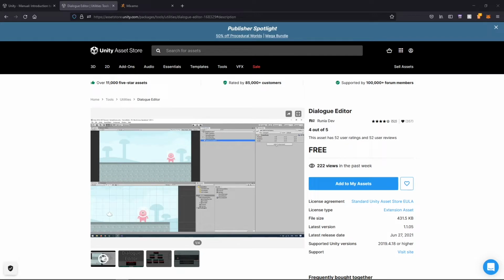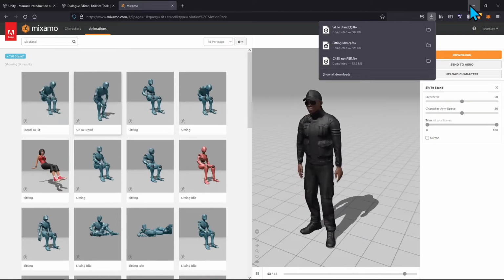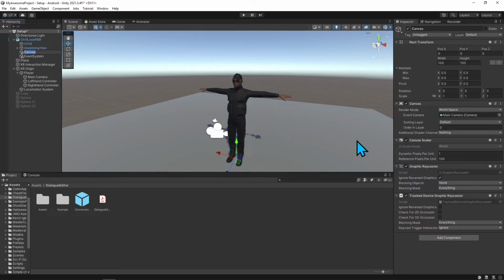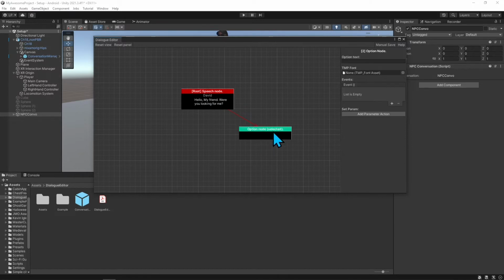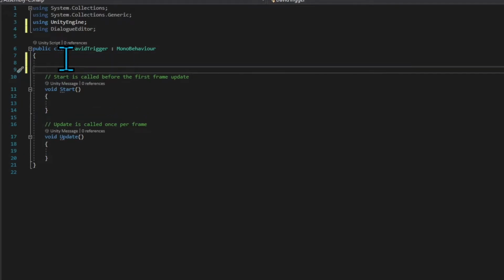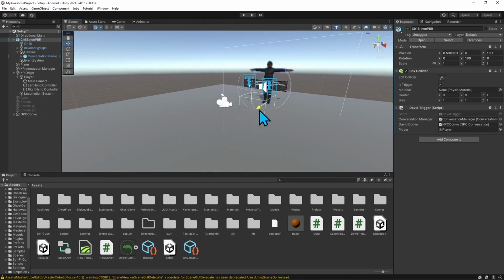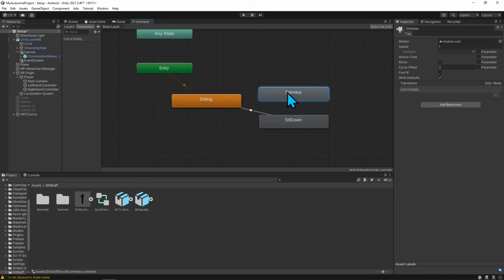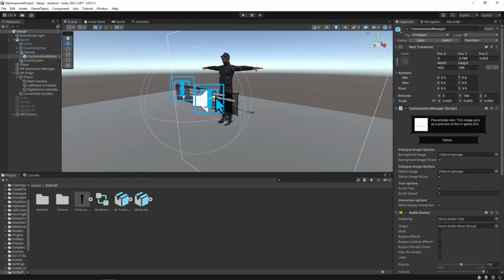Using Triggers to Interact Pt. 2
Here is part two and we see how to use some free resources to interact with an NPC(Non Playable Character).